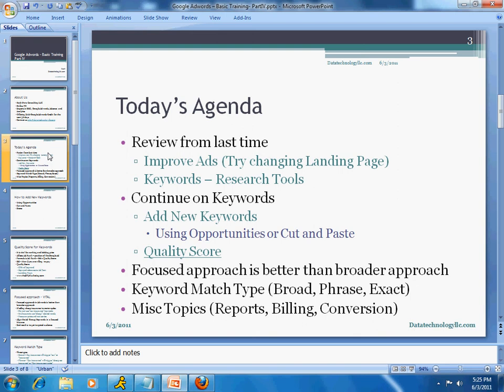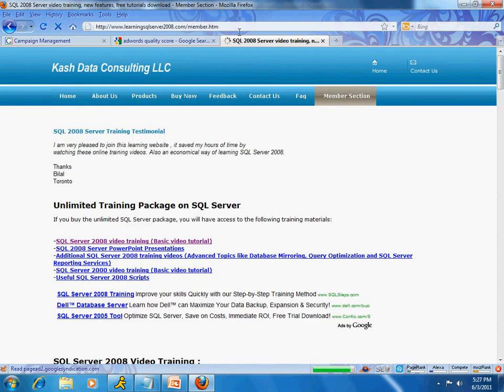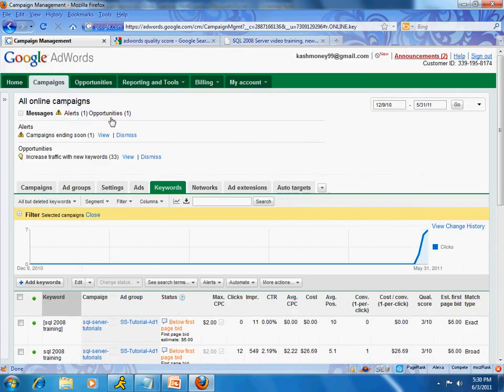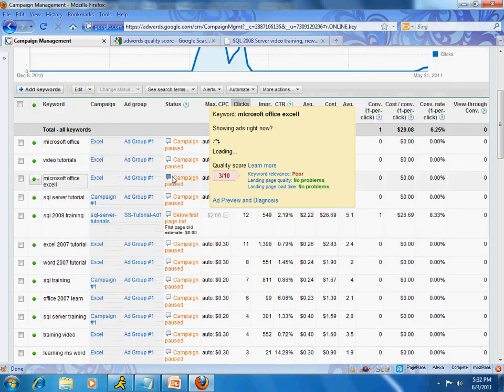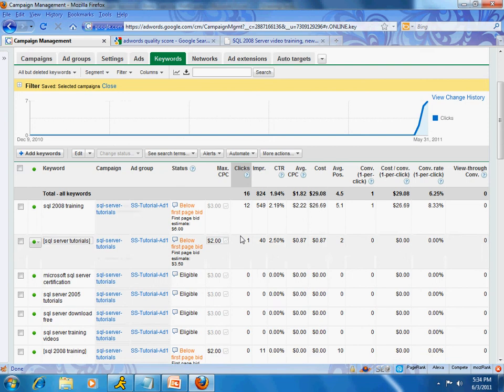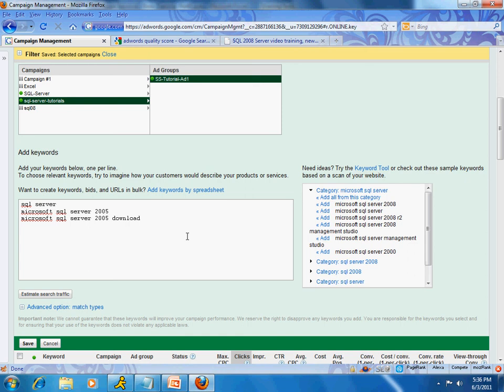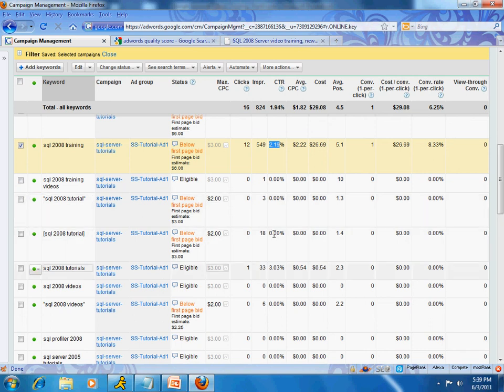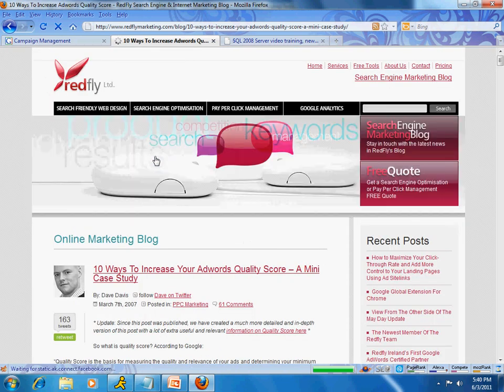Google Ads Tutorial with Step by Step | Increase Google Ads Quality Score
Kash Data Consulting, LLC provides SEO, Search Engine Optimization, Google Ads, Google Adsense and Analytics services.

Some other helpful links

7 New Features in Google Ads to Use in Your PPC Advertising For Your Dallas Business

Basics of Google Ads Metrics- The Highs and Lows of your Business

Google Ads: Why Do You Need It And How To Start Google Ad Campaign

Plano SEO – How To Improve Digital Marketing For A Plano Business

Google Analytics Case Study: LearningComputer.com

We review what we talked about last time and how to improve your google ads and keywords search and in today's video we continue to discuss keywords.
We look and add new keywords and we discuss how a focused approach is better than a broad approach and how to improve your google ads quality score.